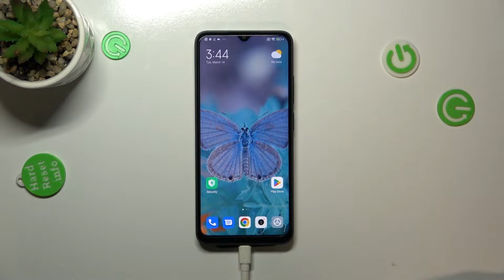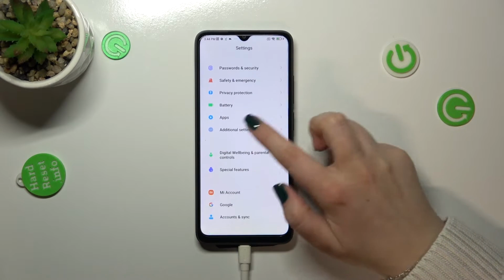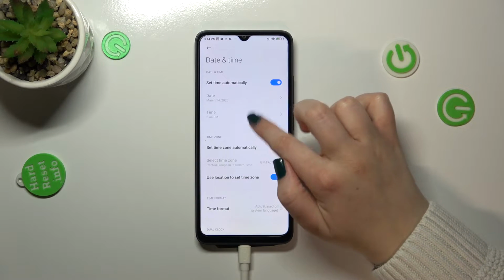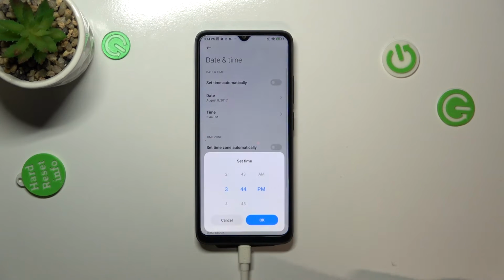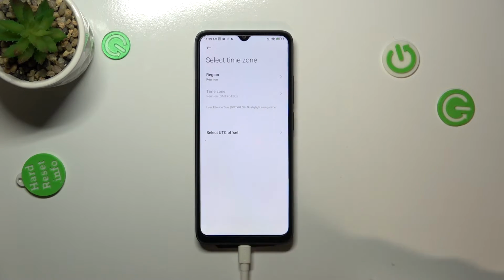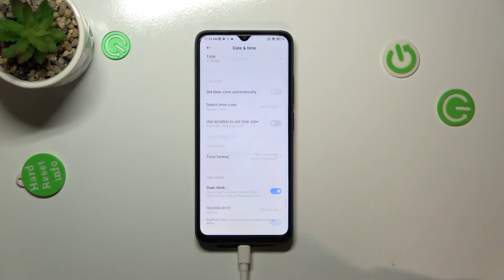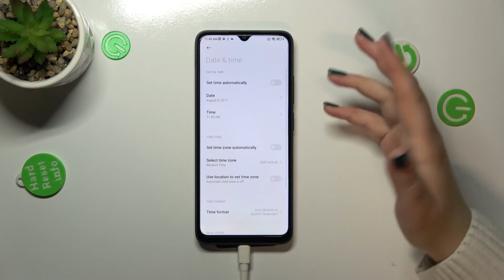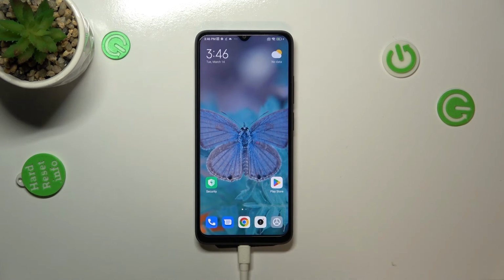How to Change Date and Time on XIAOMI REDMI 12C – Adjust Time Settings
To learn more tutorials about XIAOMI REDMI 12C:
Are you looking for a way, how to Set the current Time on XIAOMI REDMI 12C? Are you wondering, how to Change the Date and Time on XIAOMI REDMI 12C? Today, in this video, our specialist is going to show you how to Change the Date and Time on XIAOMI REDMI 12C. If you would like to Set Up the current Time on your XIAOMI REDMI 12C, follow the instructions shown in the video and learn how to get access to the Time Settings and manually Set Up Time on XIAOMI REDMI 12C. By following all the instructions step-by-step presented by our expert, you will be able to find out how to successfully Set Up a Time automatically. Let’s discover the attached tutorial and learn how to Change the Date and Time on XIAOMI REDMI 12C smoothly. Visit our YouTube Channel to discover more video tutorials about your XIAOMI REDMI 12C and other devices. If you have any questions, you can ask them in a comment, and we will be happy to answer them. Thank you for staying with us and watching our videos!

How to Set Up a Time Zone on XIAOMI REDMI 12C?
How to Change the Time on XIAOMI REDMI 12C?
How to Change the Date on XIAOMI REDMI 12C?
How to Choose a Time Zone on XIAOMI REDMI 12C?
How to manually Set Up Time on XIAOMI REDMI 12C?